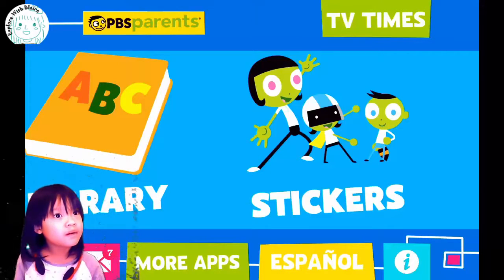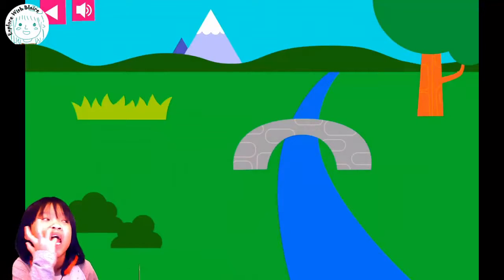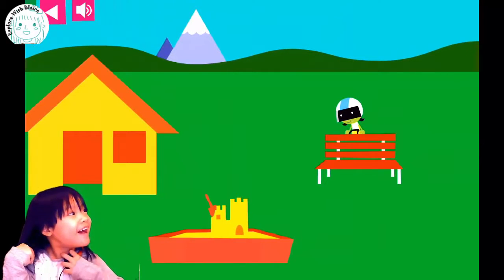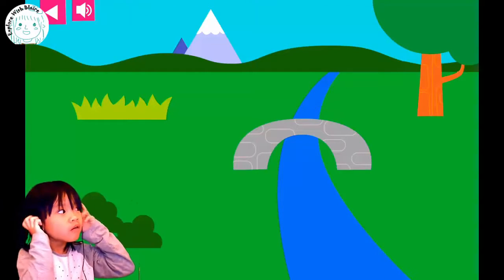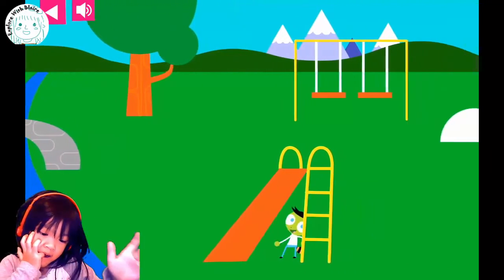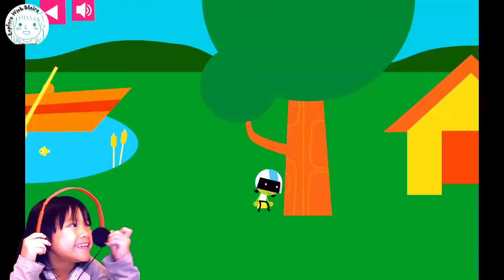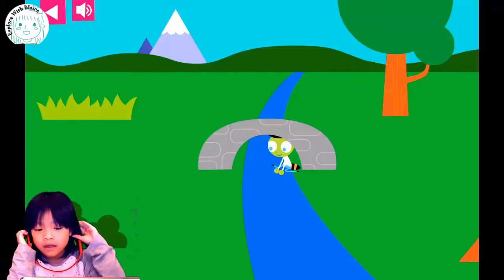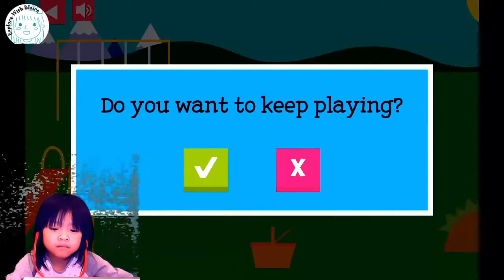Explore with Blaire - Play hide and seek in the big colorful playground search and look for friends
Grandma toystore brings to you the Unboxing TOYS Review/Demos

surprise toys, new unboxing, review happy, favorite fun,